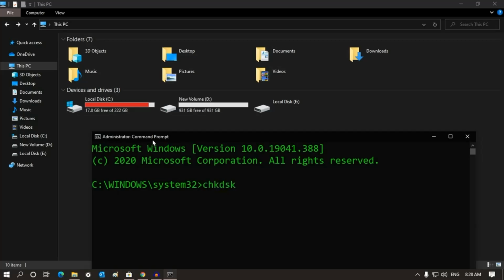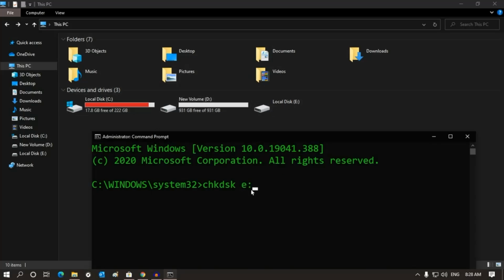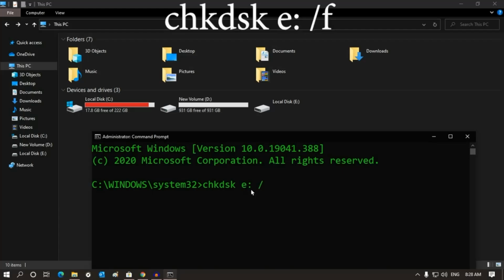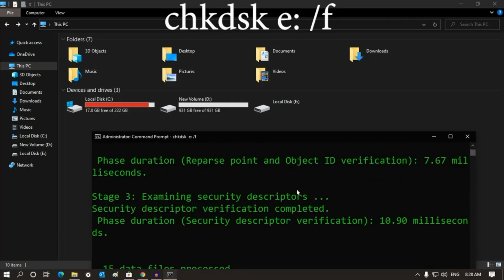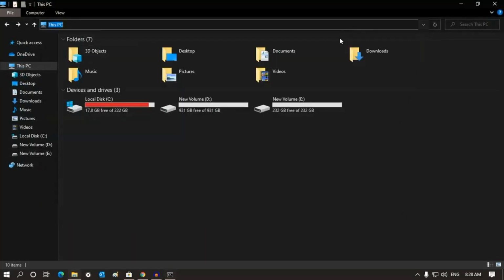How To Fix | Format The Disk in Drive Before You Can Use it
Here in this video, Video Tutorial I will show you guys how to fix Without Formatting fix You need to format the disk in drive. Sometimes our Windows 10 and 11 Drive showing "You need to format the disk in drive E: before you can use it". Do you want to format it? E:\ is not accessible. The volume does not contain a recognized file system. Please make sure that all required file system drivers are loaded and that the volume is not corrupted.

If you have a problem like me, then see how to solve it.
Now search by typing CMD.
Now right-click the mouse and click on Run As Administration.
Now check the letter on your USB drive.
My USB drive leter is “E”. You may have another letter like F, G, H

Now type chkdsk e: /f
Then press Enter from the keyboard
Now the data on your USB drive has been recovered
Now exit the program

Command:
chkdsk e: /f